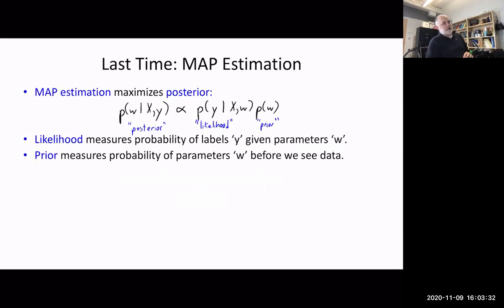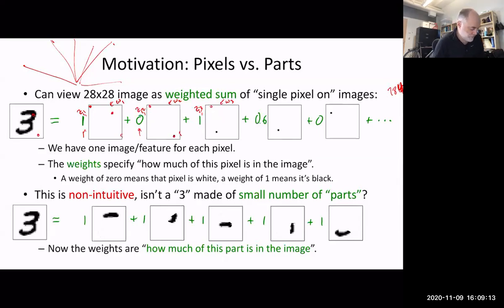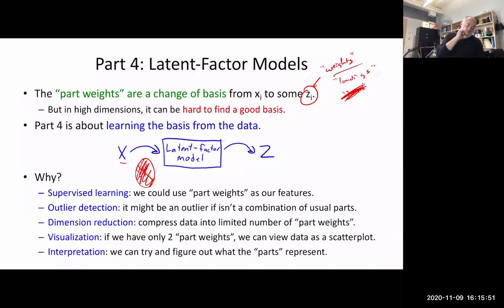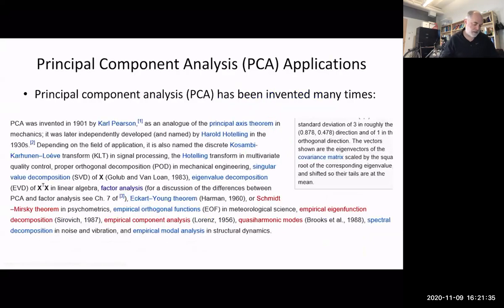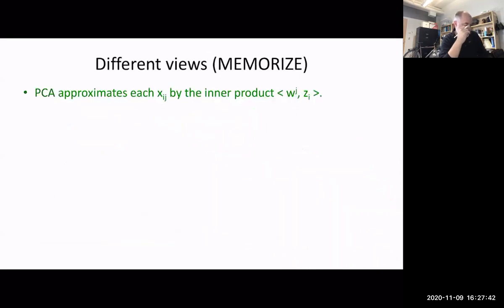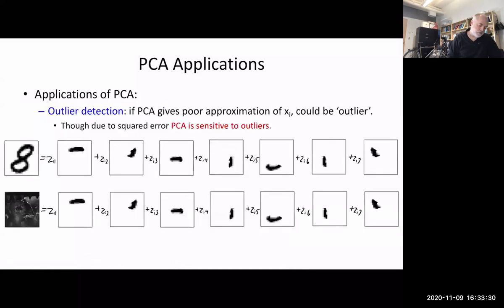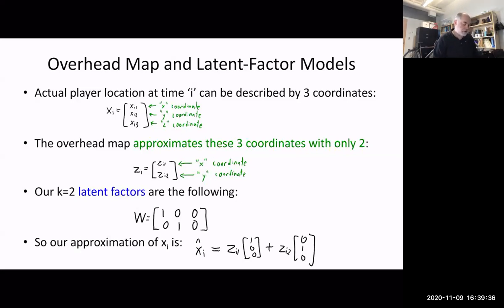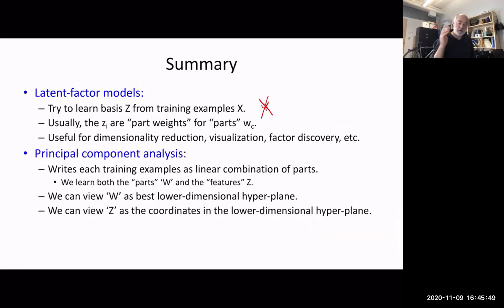Lecture 26 - 09 Nov - CPSC 340 2020W Machine Learning and Data Mining